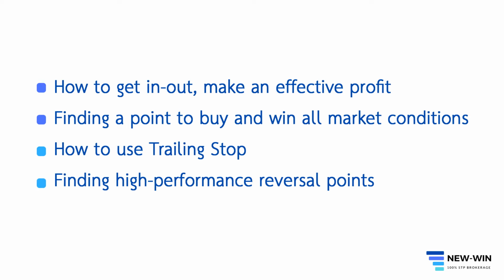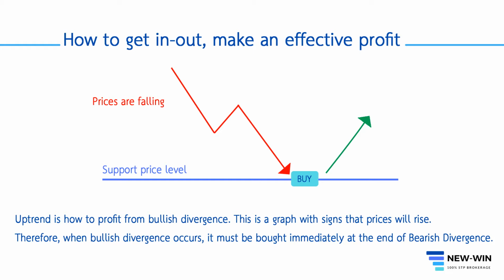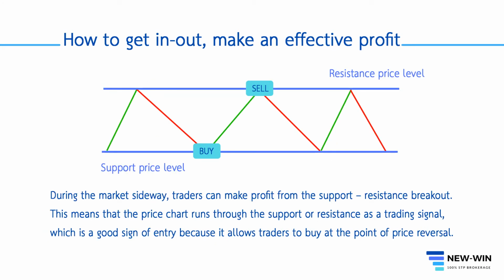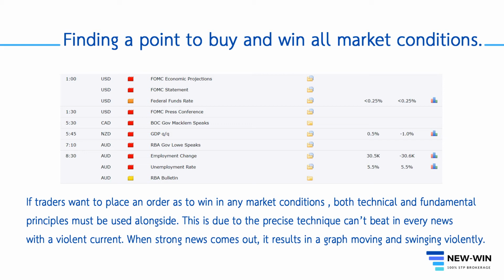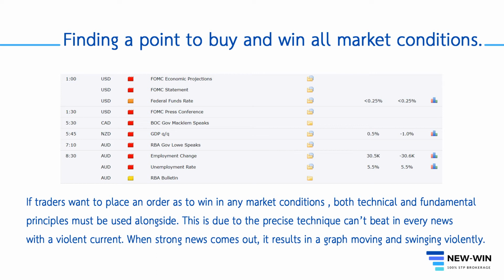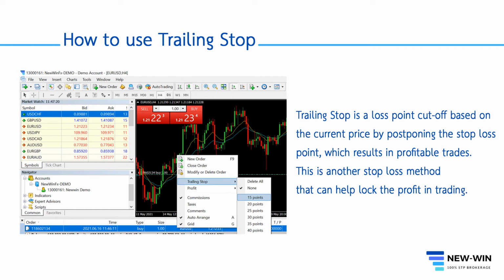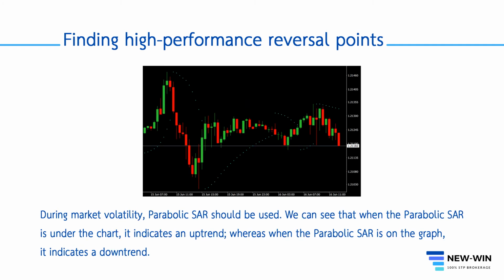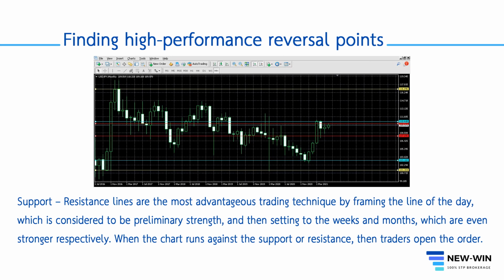Forex Intermediate EP.7